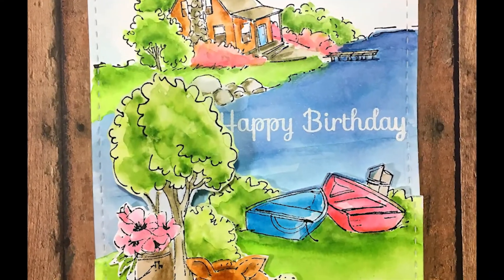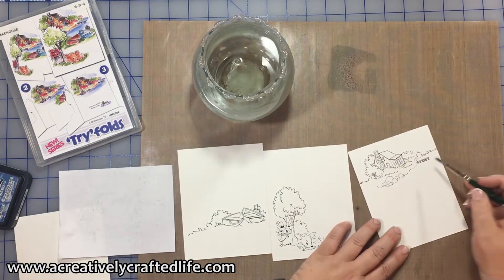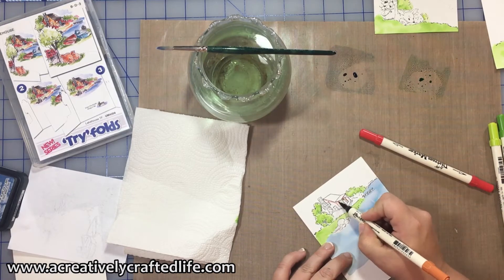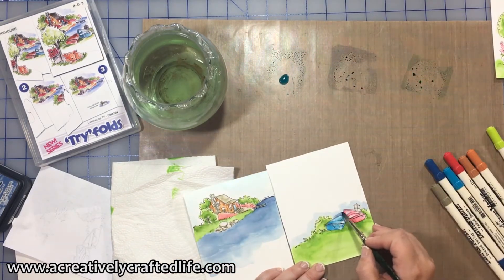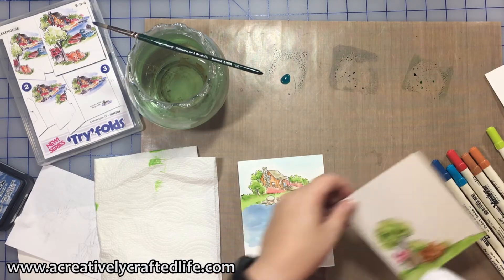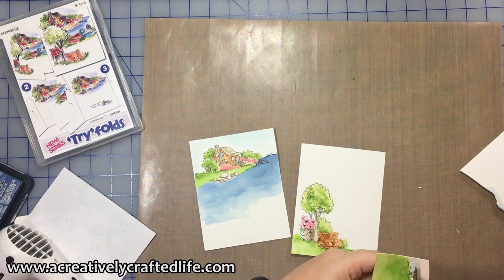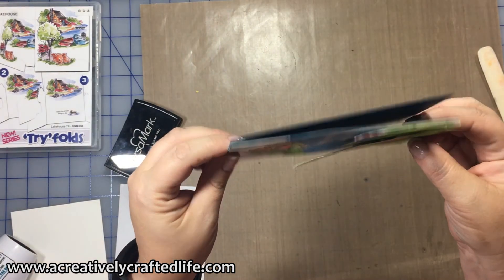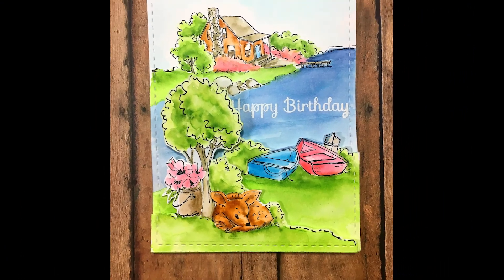Lakehouse Birthday Card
The inspiration for our first card was to create something that could be suitable for a dad, a brother, male friend or significant other. Watch to see how we did this using an Art Impressions stamp and watercolors.

For more information on this card, links to supplies, and more pictures visit us

***SUPPLIES***

**STAMPS:
*Art Impressions Lakehouse TryFold Stamp Set
*Simon Says Stamp Birthday Messages

**PAPER:
*Canson XL Watercolor Paper 3 sheets 4 ¼ x 5 ½
*Stampin’ Up! Cardstock – Night of Navy 4 ¼ x 11, scored at 5 ½

**INKS/MARKERS:
*Hero Arts Hero Hues Ink Pad – Black
*Tsukineko Versamark Ink Pad
*Ranger Distress Ink Pad – Faded Jeans, Mowed Lawn, Tumbled Glass
*Ranger Distress Marker - Tea Dye, Rusty Hinge, Frayed Burlap, Twisted Citron, Mowed Lawn, Mermaid Lagoon, Faded Jeans, Barn Door
*Sharpie Permanent Marker – Ultra Fine Point, Black

**EMBELLISHMENTS:
*Stampin’ Up! Whisper White Embossing Powder

**OTHER TOOLS:
*MISTI
*Fiskar Scissors
*Princeton Arts Round Watercolor Brush #6
*3M Foam Tape
*ATG Gun & Adhesive
*L’il Inker Stitched Rectangles

Intro Photo by Tim Arterbury on Unsplash